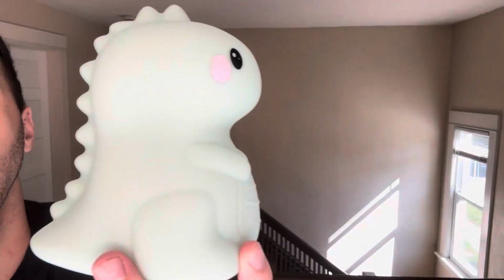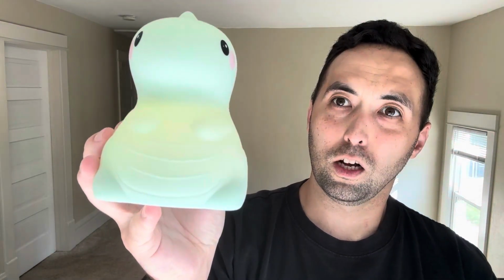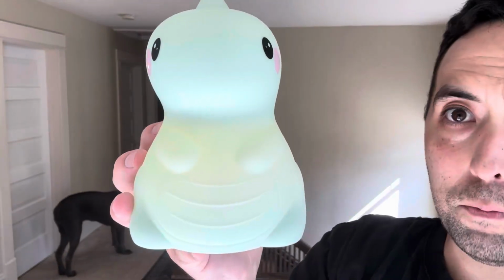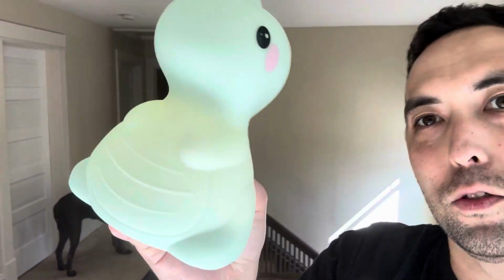Honest review of Pamano Silicone Dinosaur Night Light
✅ Current Price & More Info (US)